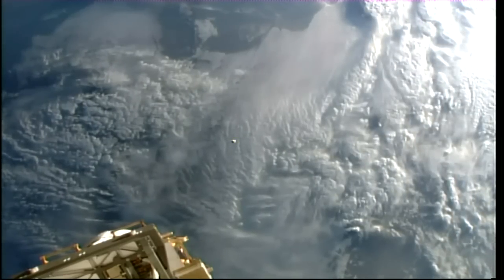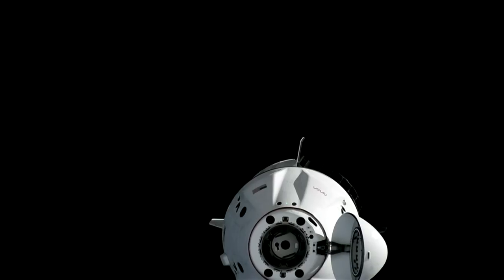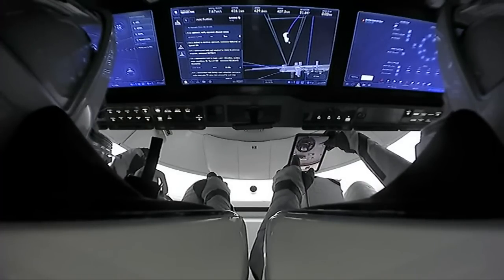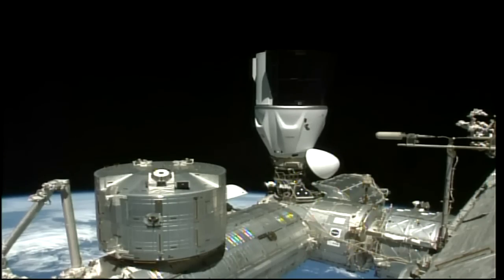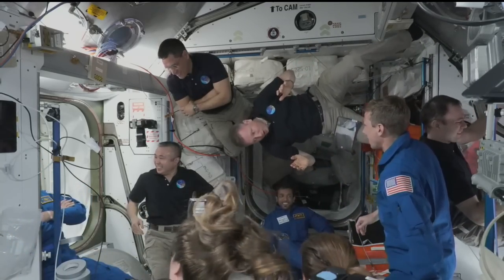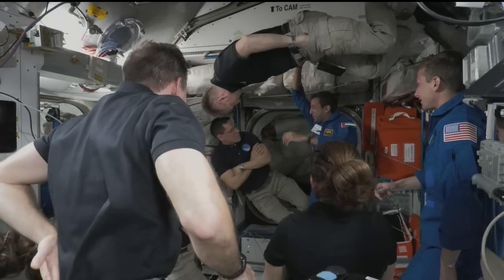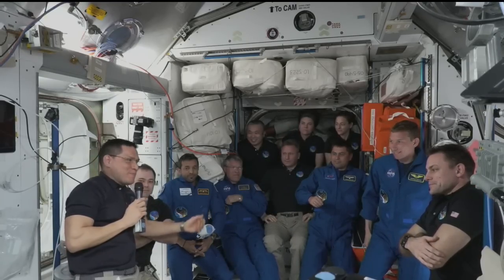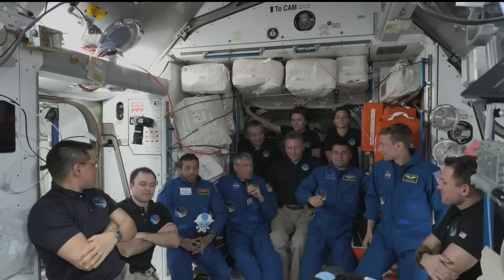NASA’s SpaceX Crew-6 Flight Day 2 Highlights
NASA astronauts Stephen Bowen and Warren Hoburg, UAE (United Arab Emirates) astronaut Sultan Alneyadi, and Roscosmos cosmonaut Andrey Fedyaev docked to the zenith port of the Harmony module of the International Space Station March 3 following a launch the day before on the SpaceX Dragon Endeavour spacecraft aboard a Falcon 9 rocket from Launch Complex 39A at the agency’s Kennedy Space Center in Florida. Following docking, the quartet opened the hatch and floated onboard the orbital outpost before providing welcoming remarks as their mission aboard the space station began. The four crew members will conduct a long-duration science mission living and working aboard the microgravity laboratory to advance scientific knowledge and demonstrate new technologies for future human and robotic exploration missions. Such research benefits people on Earth and lays the groundwork for future human exploration through the agency’s Artemis missions, which will send astronauts to the Moon to prepare for future expeditions to Mars.